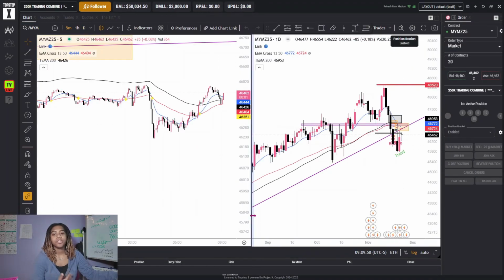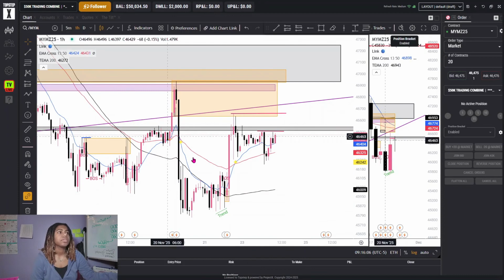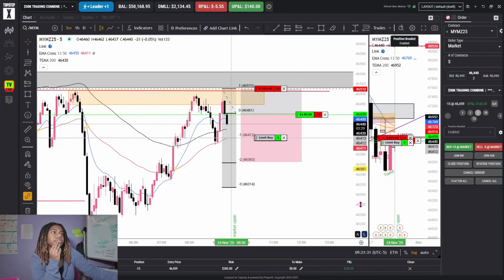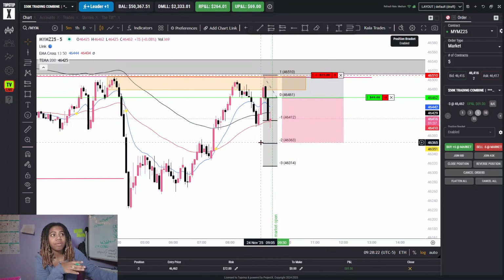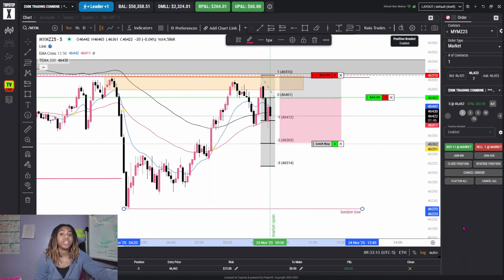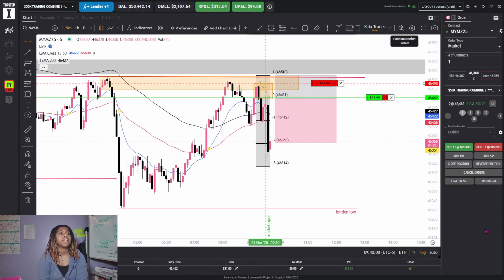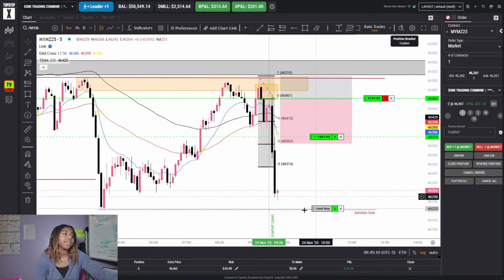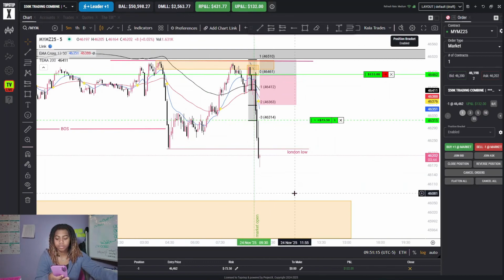🎥Live Trading Dow30 - $1,000 in 34mins, YOU CAN TOO!